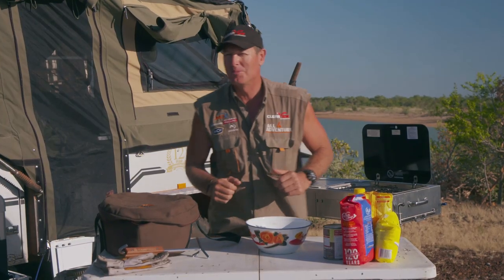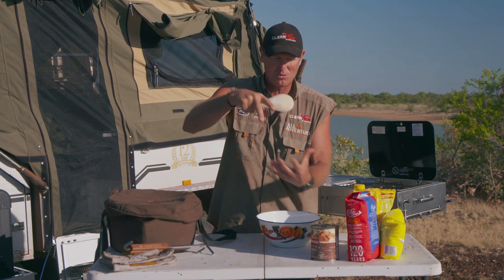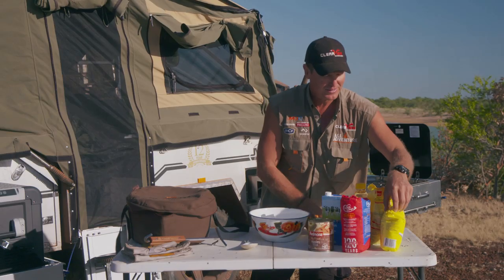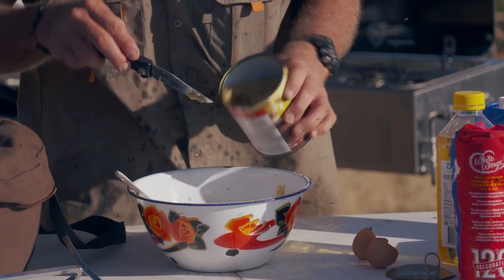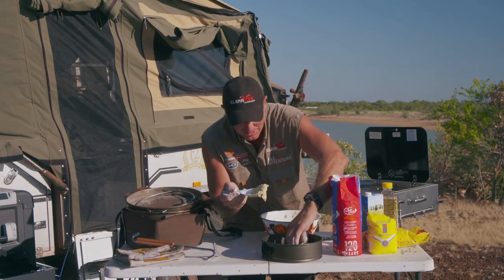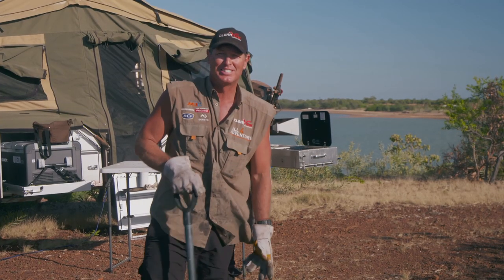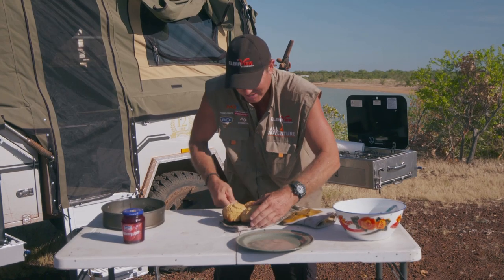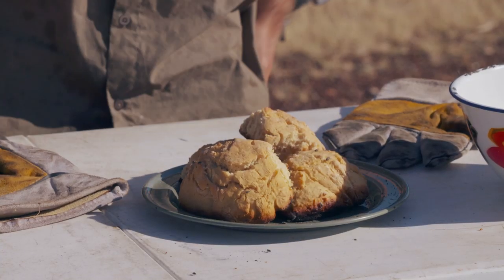Apple muffins/scones for smoko (with flying sultanas 😂)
Enjoy this recipe?  Then you might be interested in Jase's Bush Cookin' cookbooks!

About All 4 Adventure Series 11: Coastlines of the Cape ► Jase and Simon explore the Coastlines of the Cape in the 11th season of Australia’s favourite outback travel show, All 4 Adventure. With all new fishing adventures, wildlife wrangling, local history, campsite cooking, and offroad action, you’ll experience the thrills and spills of Cape York like never before.